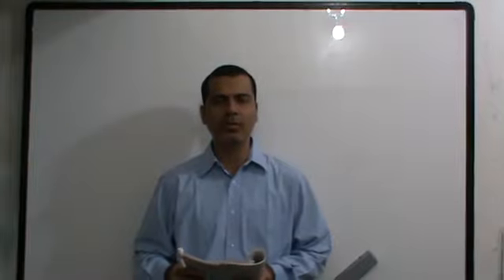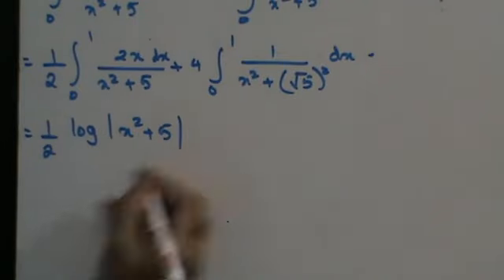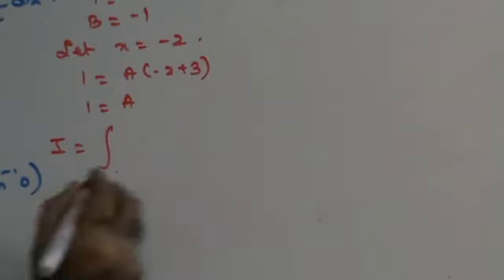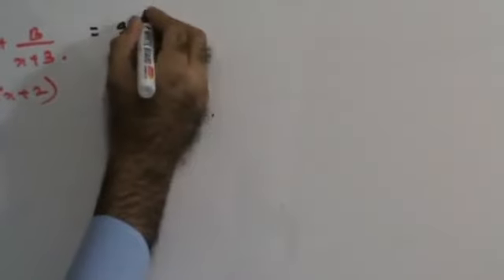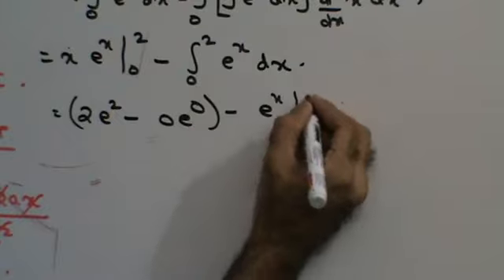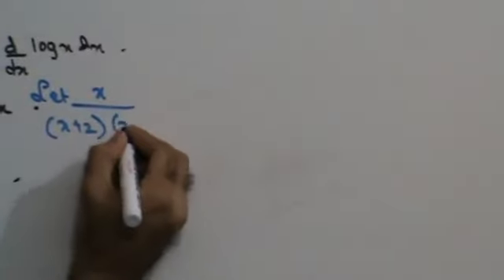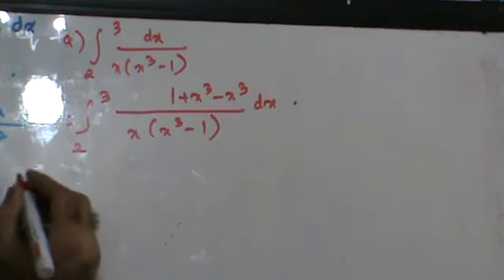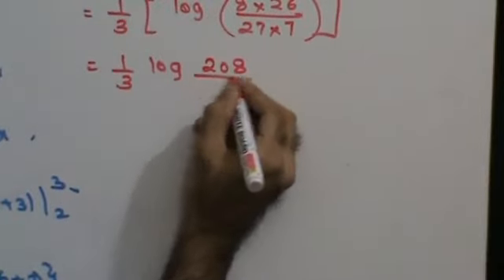12 maths definate integrals 3